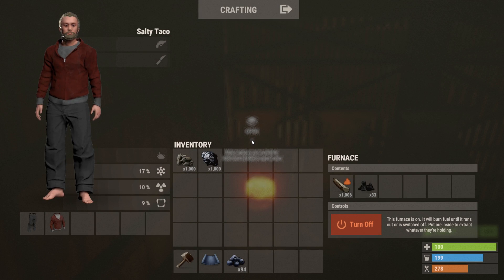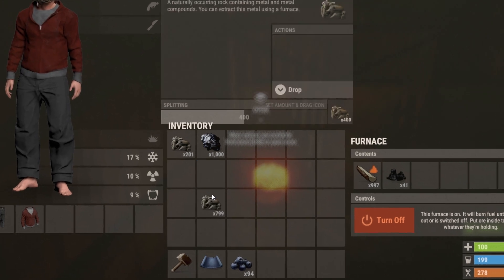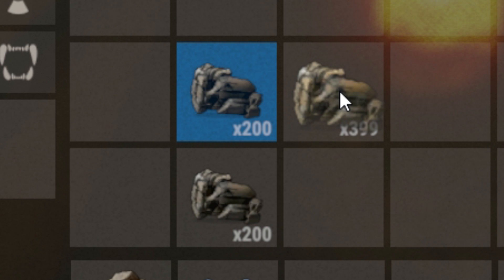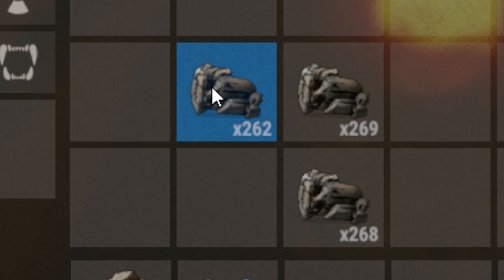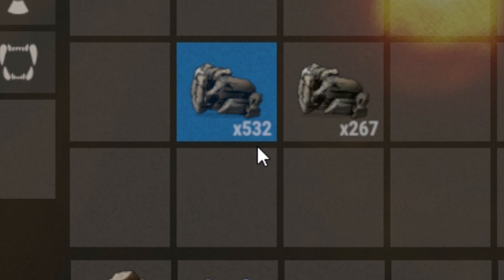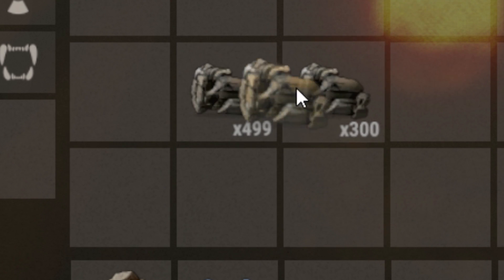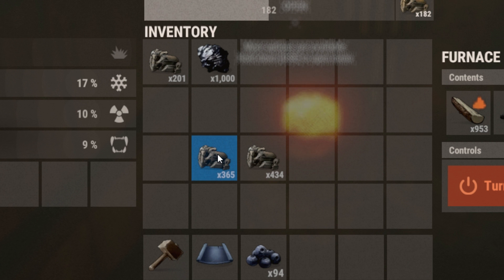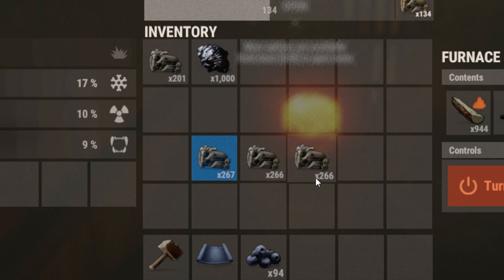Rust: How to Split Stacks into THIRDS using Middle Mouse Button (OUTDATED)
A simple way to split any stack into THIRDS using only the middle mouse button!